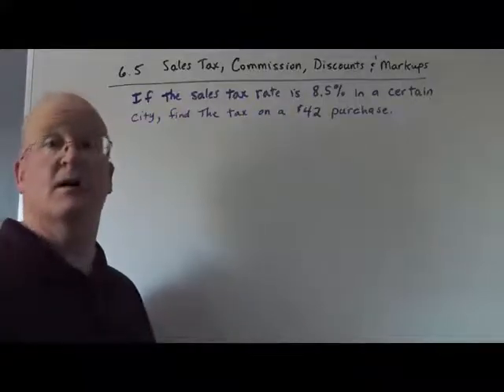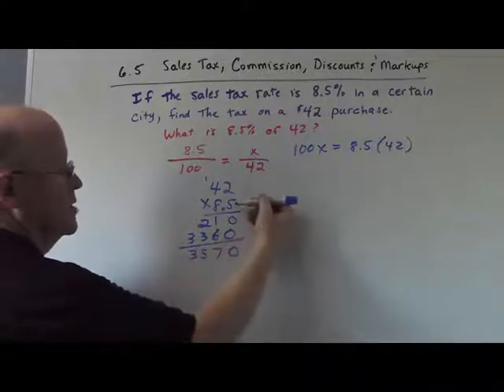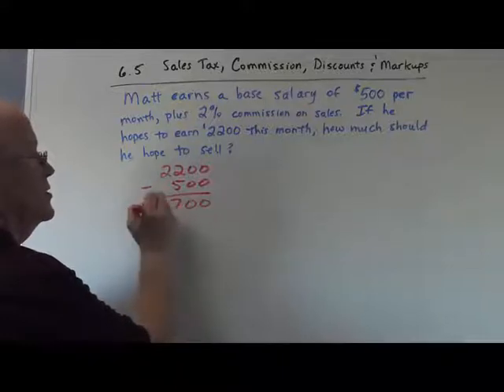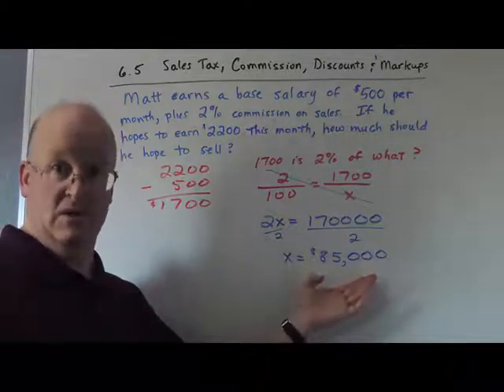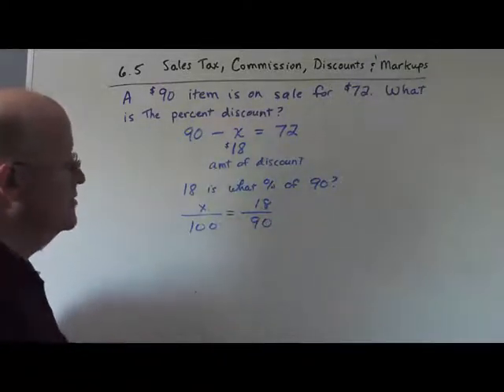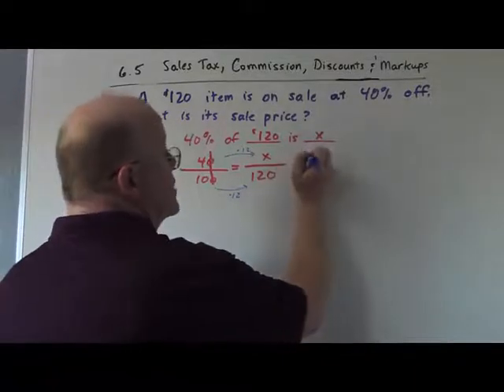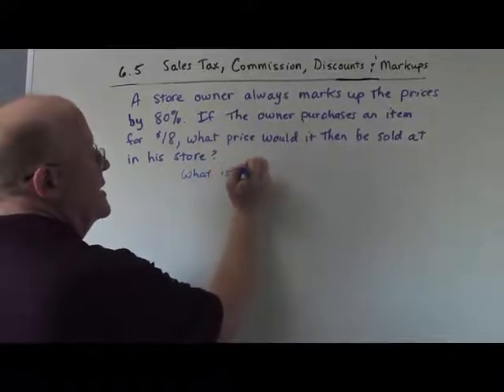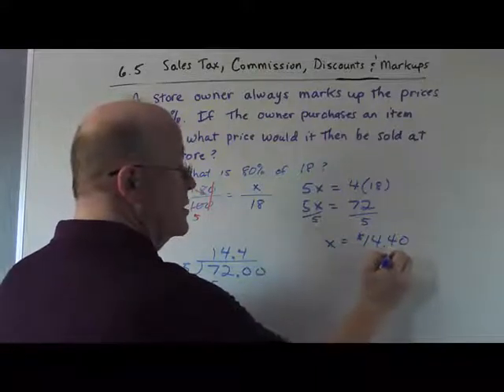6.5 - Sales Tax, Commission, Discounts and Markups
This video covers word problems involving sales tax, commissions, and discounts and markups.